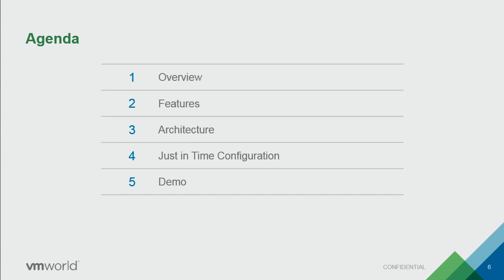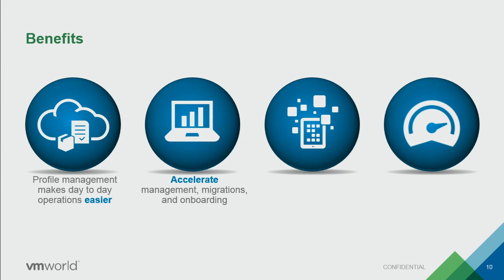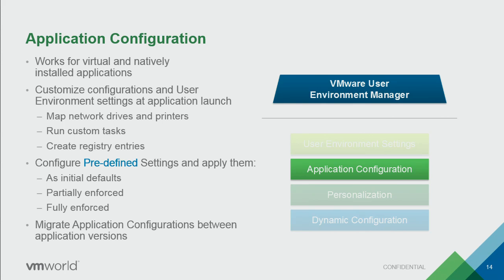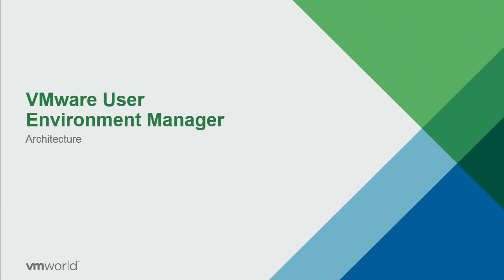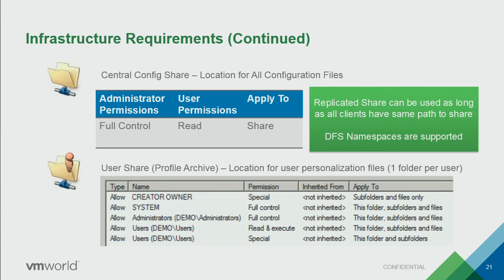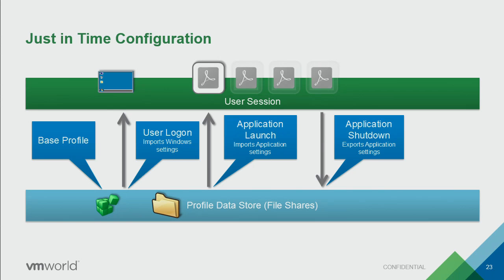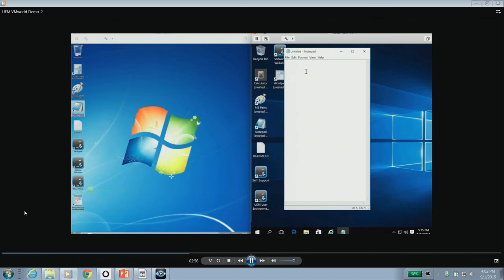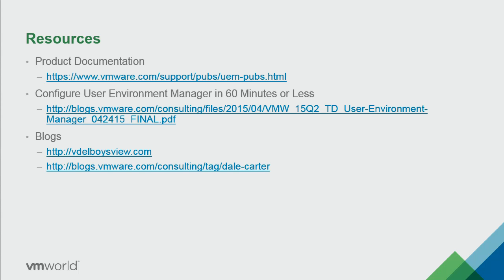VMworld 2015: EUC4630 - Managing Users A Deep Dive Into VMware User Environment Manager